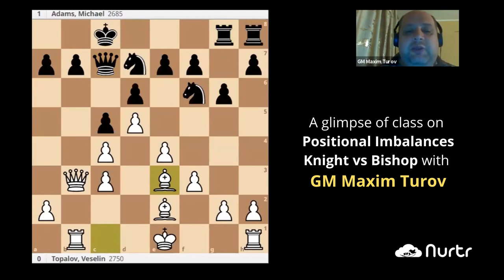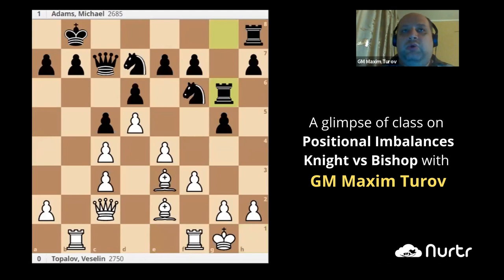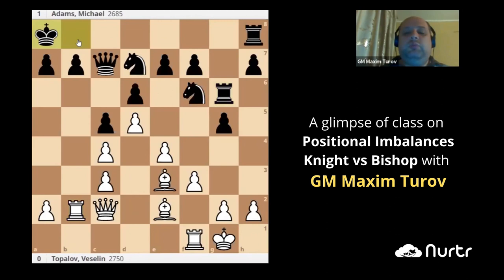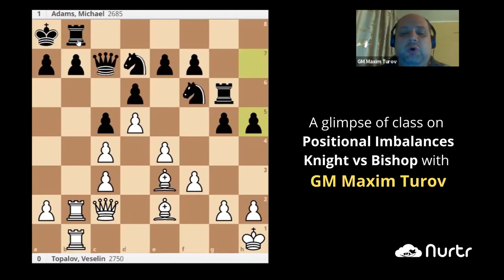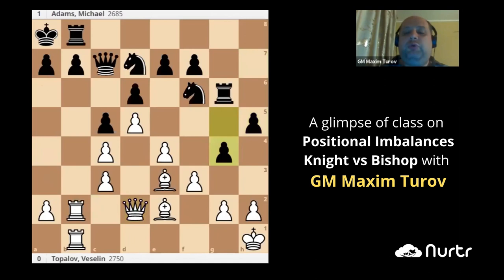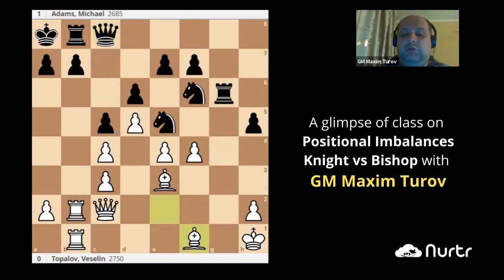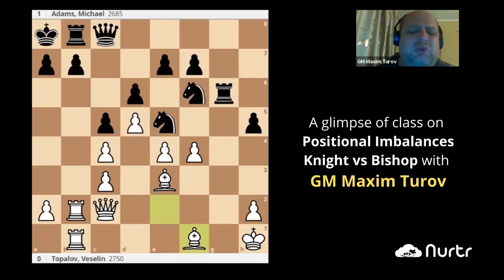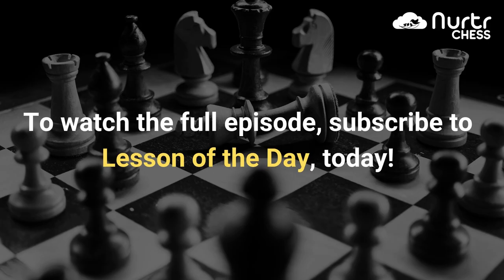Learn Positional Imbalances with GM Maxim Turov only on nurtr Chess App!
Learn and Play Chess on nurtr's Chess App!
nurtr Chess Android App is here! Play chess, get free access to 1 GM lesson per day in the LESSON OF THE DAY Section and lots more in the early access